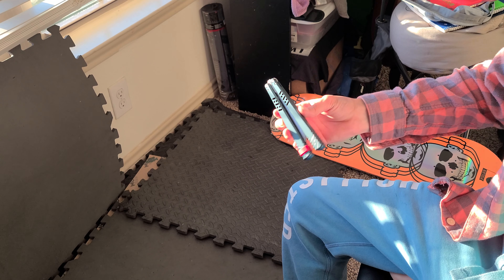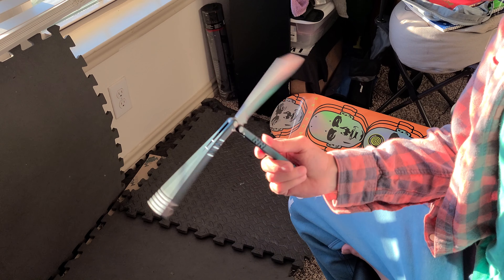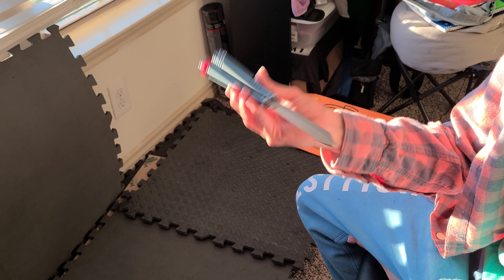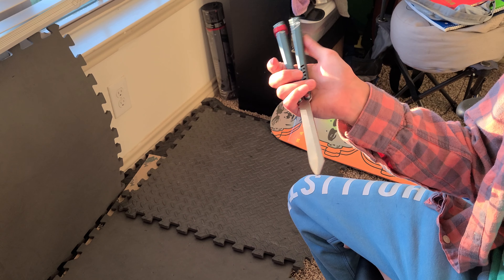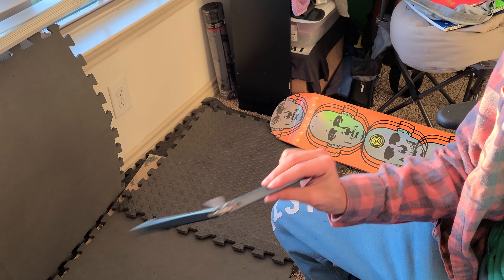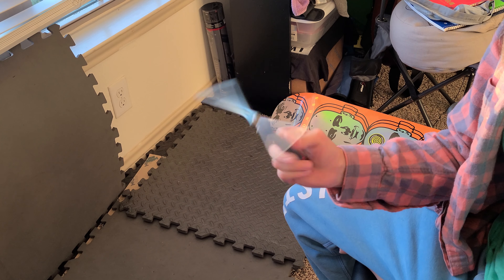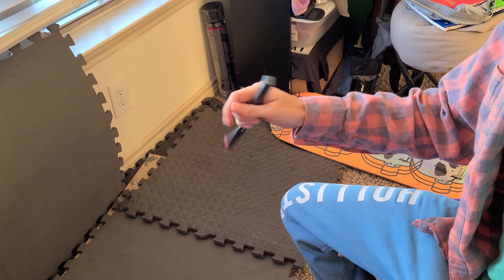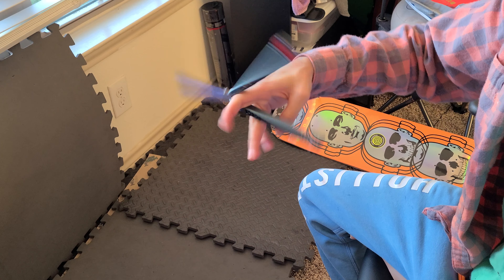ArtSea Wave Balisong from Nabalis: Overview/Review!! ACTUALLY the Best Sub-$100 Balisong!?!?!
What is up Flippers! Today we are taking a look at the brand new balisong, The Wave, from Nabalis, designed by ArtSea!!